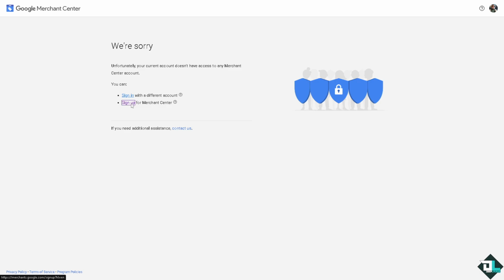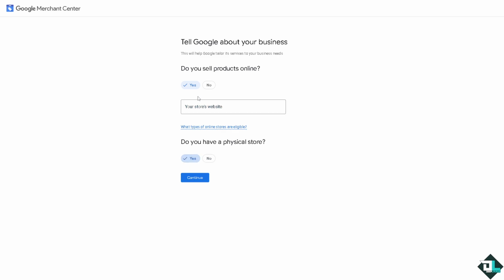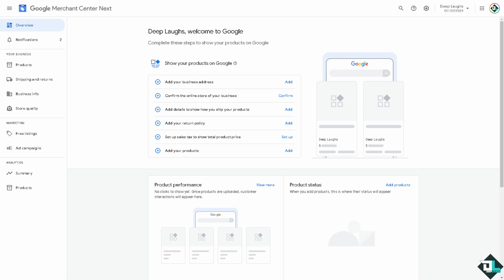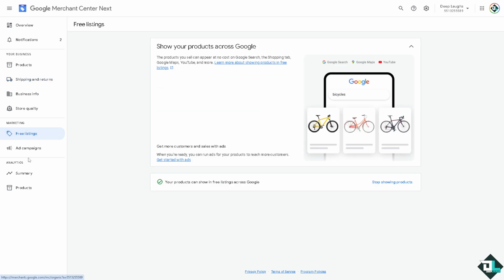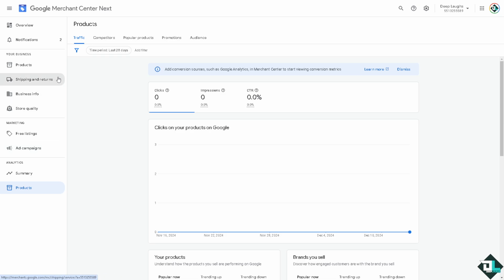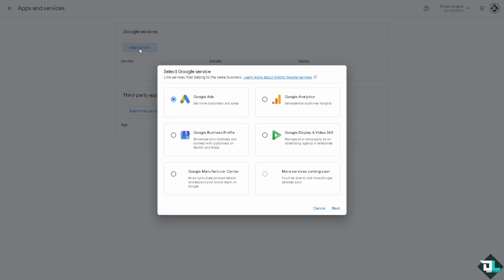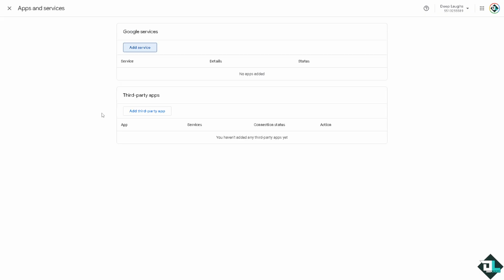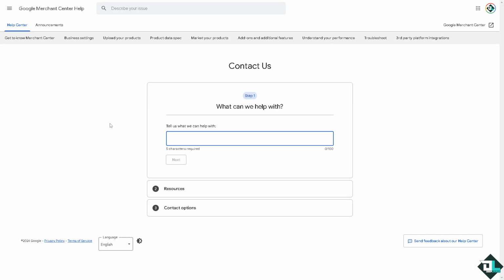How to Switch to Google Merchant Center Next (Full 2024 Guide)